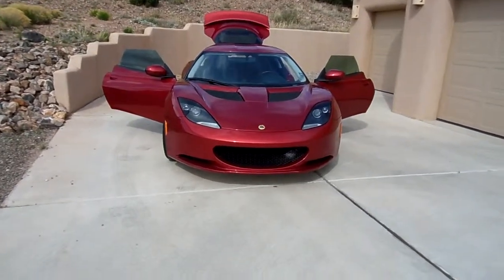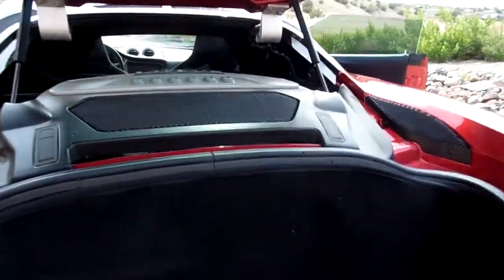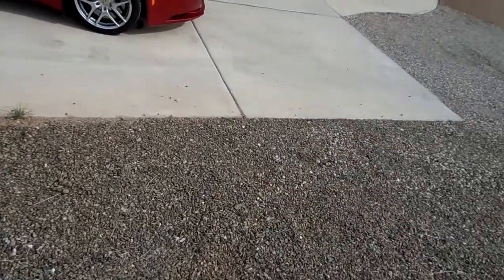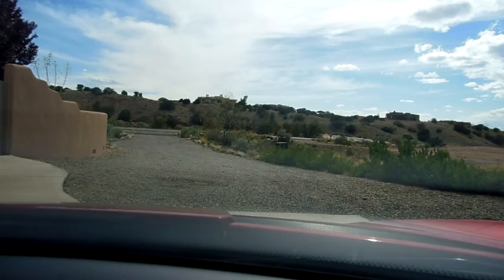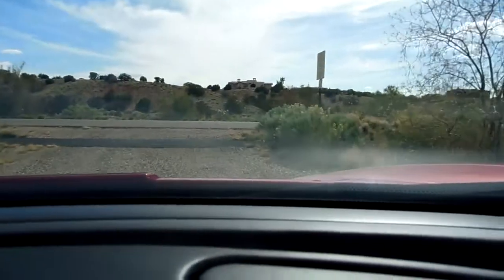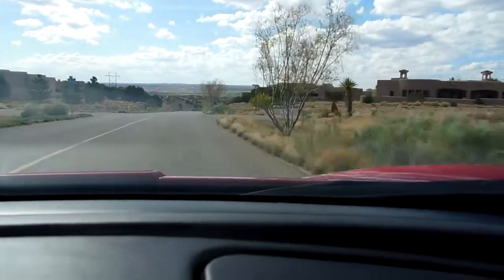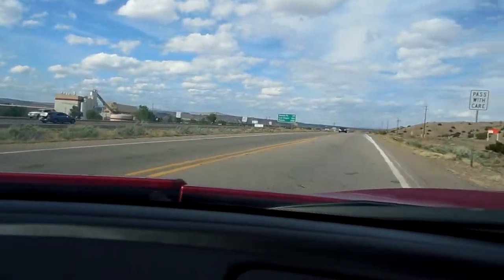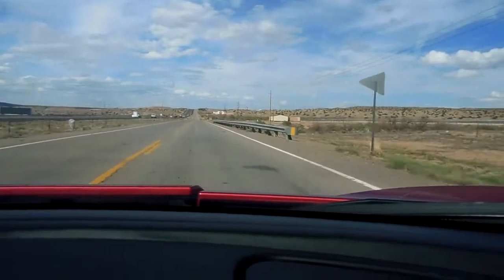Lotus Evora 2011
2011 Lotus Evora